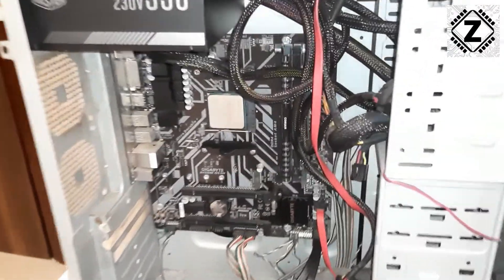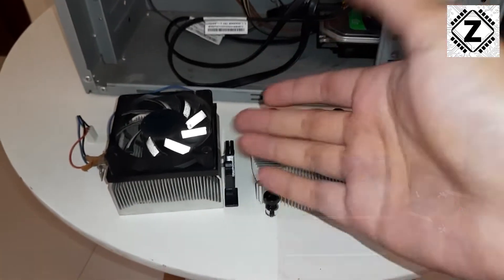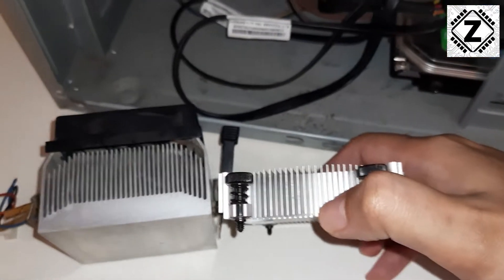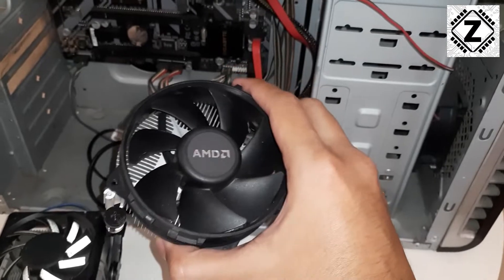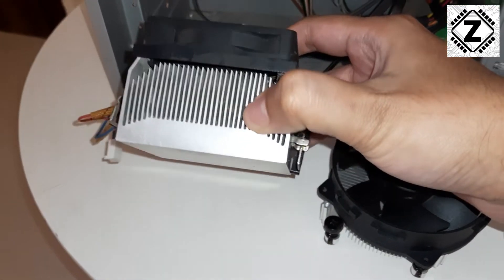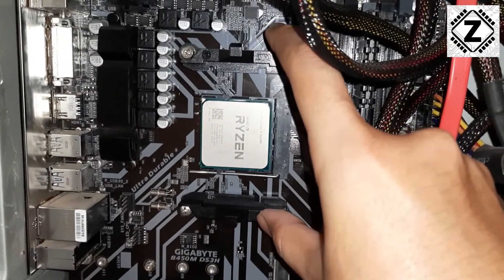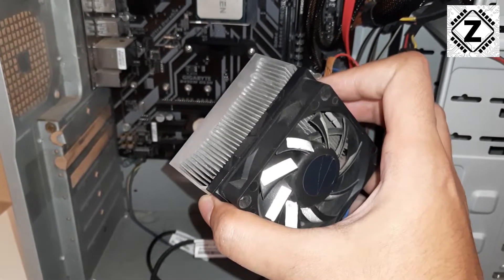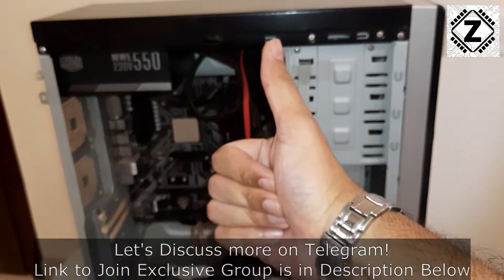[Eng] Old is gold? Can you Install older AM2 or AM3 CPU cooler on a Modern AMD Ryzen AM4 Socket?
AMD usually sticks around with their CPU sockets and Heatsink Designs for pretty long. However this time with AM4 Ryzen Chips, the CPU cooler gets a massive revamp. But is it really better?

1. Are modern CPU coolers really better?
2. Which CPU Heatsink has better cooling? AMD wraith or Older ones?
3. Cost cutting in CPU Cooling fans.
4. Can you use AMD wraith AM4 cooler on older motherboard?
5. Can you use AM2 or AM3 Socket CPU cooler on AM4 ryzen Gaming pc?
6. How to get better CPU cooling on the cheap or for free
7. Quality degradation with modern hardware.
8. How to use AM2 AM3 CPU fan Heat sink with AMD Ryzen systems.

DEEPCOOL GAMMAXX 400 V2 Blue LED

RGB Options-
DEEPCOOL GAMMAXX GT A-RGB
Cooler Master Hyper 410R RGB

Premium Thermal Pastes
ARCTIC MX-5
ARCTIC MX-4
DEEPCOOL Z3 - Thermal Compound
Thermal Grizzly Kryonaut
Cooler Master Mastergel